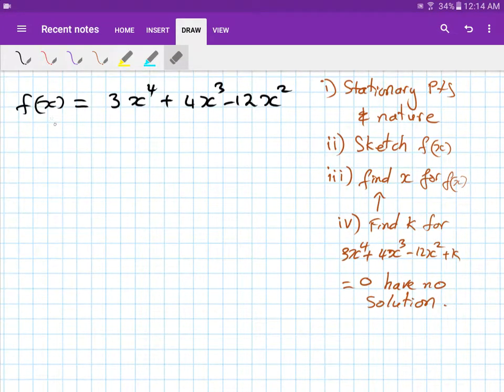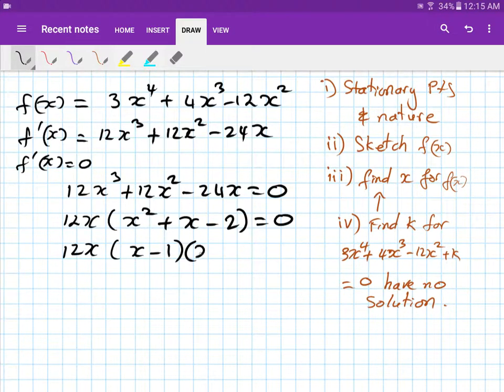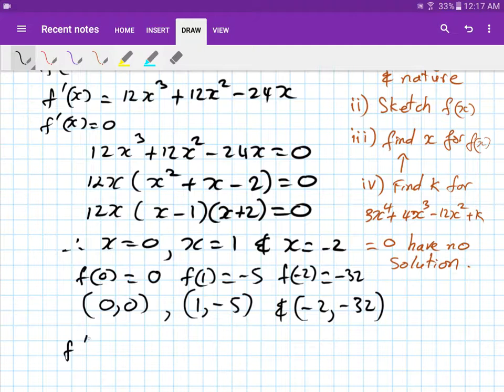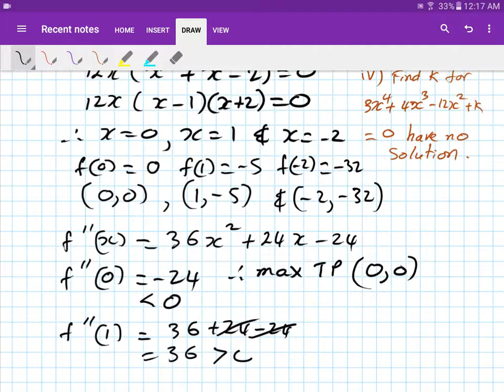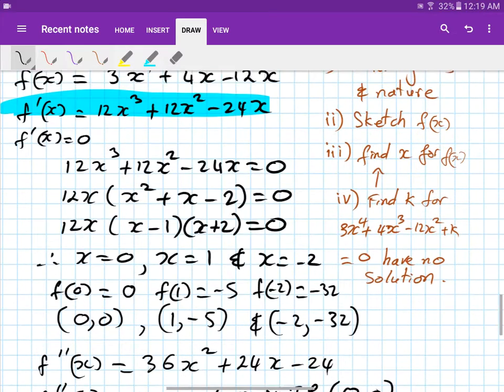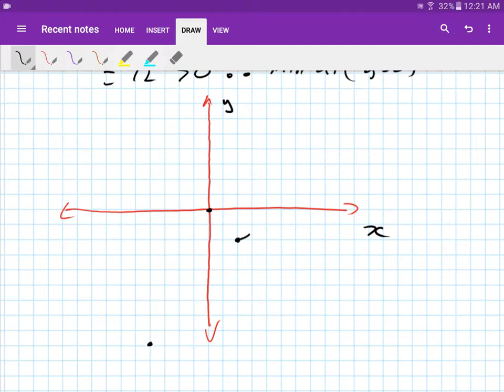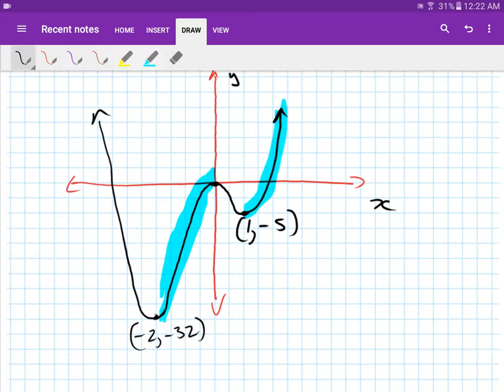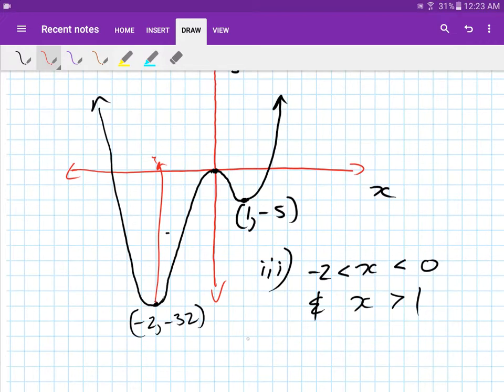Curves Sketching part 2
Curves Sketching